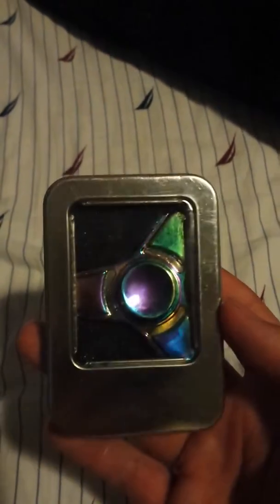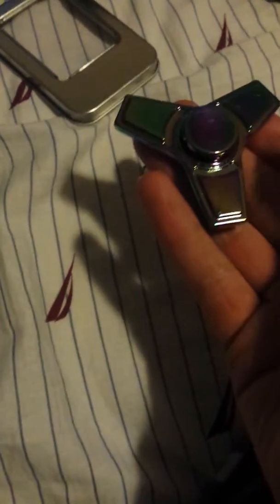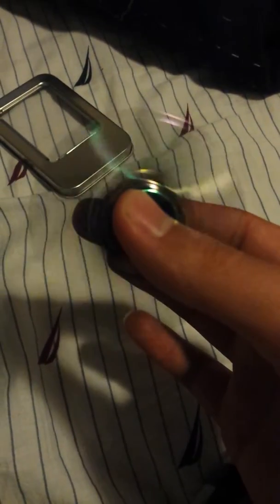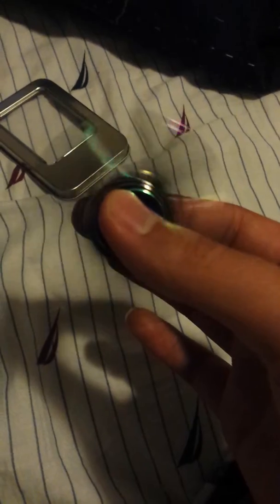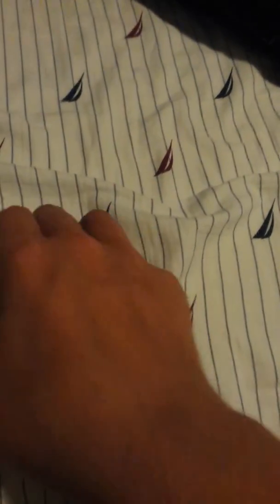Another Fidget Spinner review